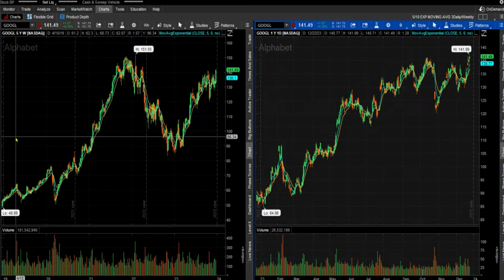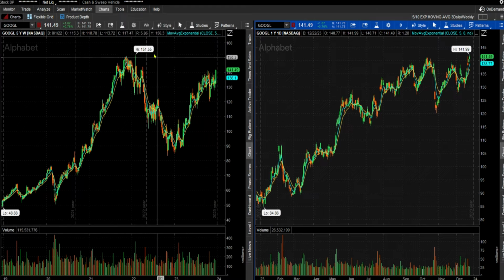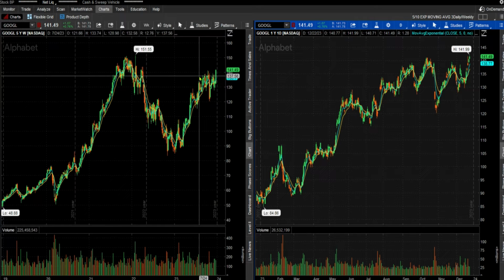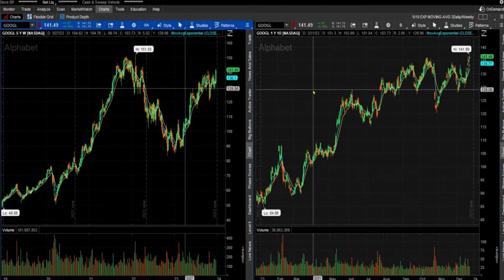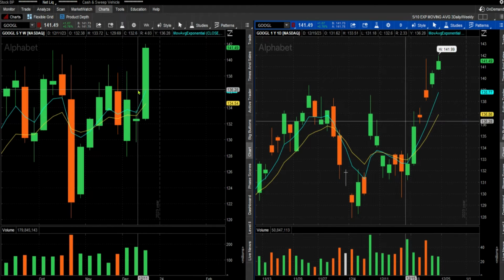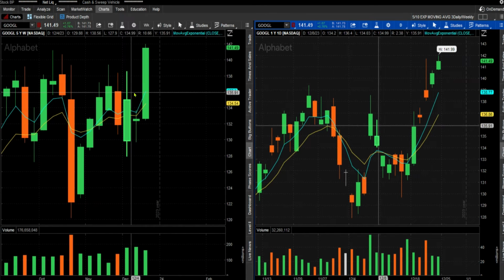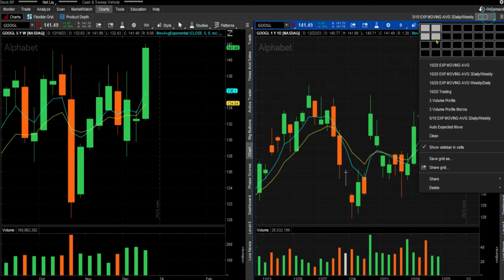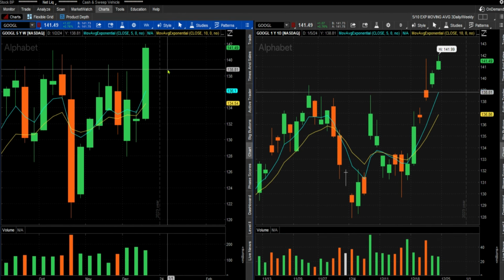📍 Sync Crosshairs Across Multiple Charts Like a Pro in ThinkorSwim! 🖱️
Effortlessly synchronize crosshairs across multiple time frames! This quick tutorial shows you how to seamlessly track price action on different charts, whether it's daily, weekly, or beyond. 🕵️‍♂️

🔑 Key Highlights
🖱️ Sync crosshairs across multiple charts and time frames in ShinkorSwim.
🔍 Zoom in on specific price action for detailed analysis.
📊 Use multiple charts to refine your trading strategy.

📖 Featured Topics
⚙️ Step-by-step guide to enabling synchronized crosshairs.
🕒 Analyze price movements across daily and weekly charts.
🎯 Tips for using up to 12 charts for better market insight.

🌟 Why Watch?
📈 Gain a powerful tool in ThinkorSwim to track price action across time frames, helping you make informed buying and selling decisions. Whether you're trading stocks, ETFs, or futures, this feature is a game-changer!